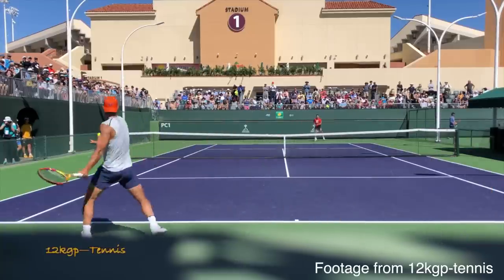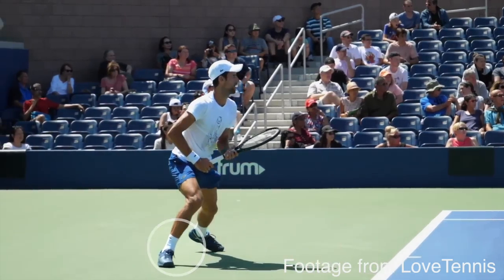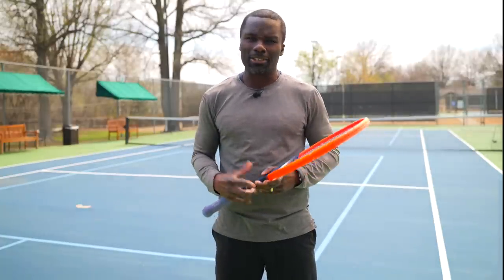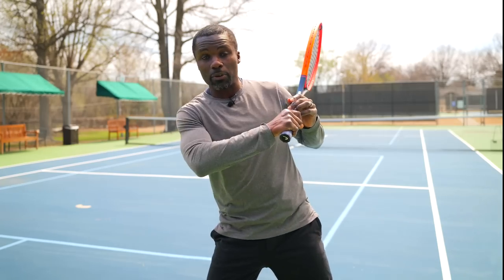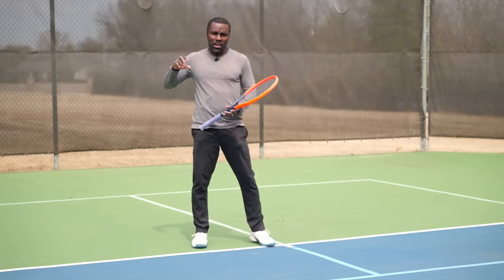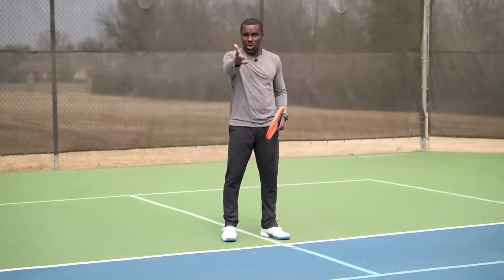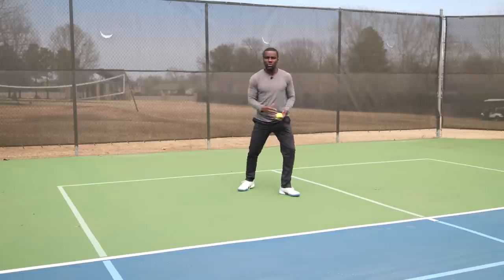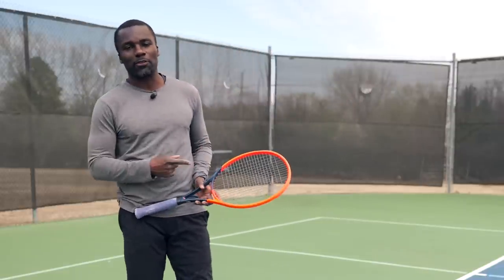Your Footwork is the Cheat Code To Improving your game....(Drills included)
Learning to move on the court is the most important part of your game if you want to learn how to hit the ball with more power and consistency. In this video I break down how the pro's move and give you drills you can do to improve your tennis movement.